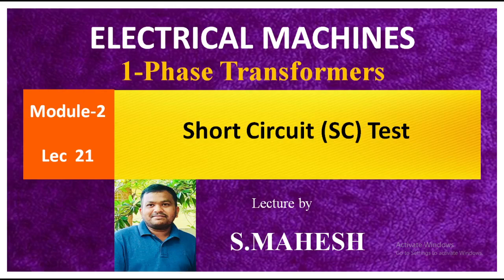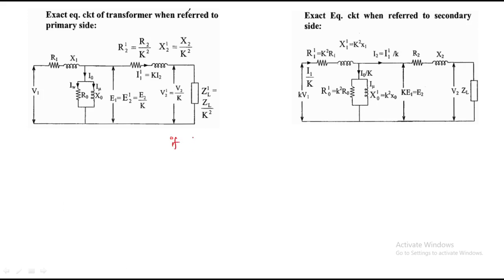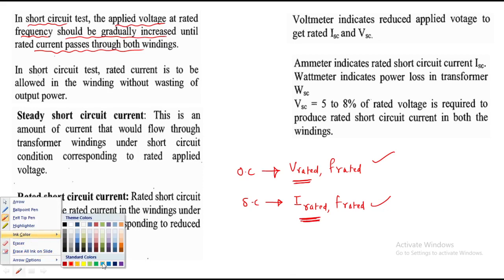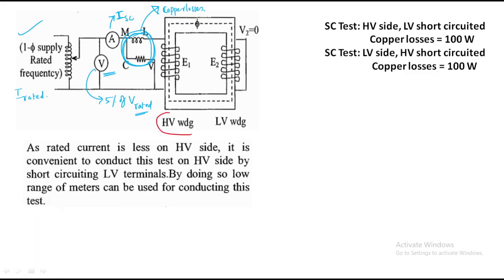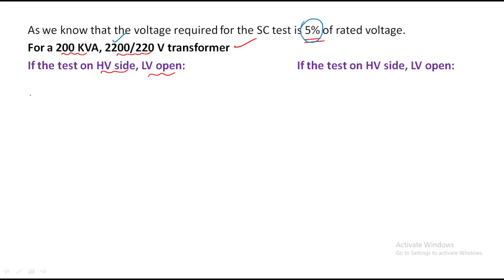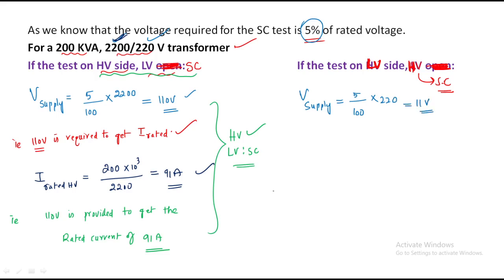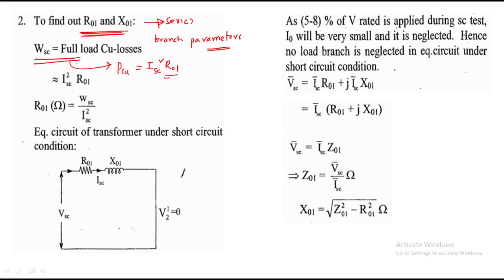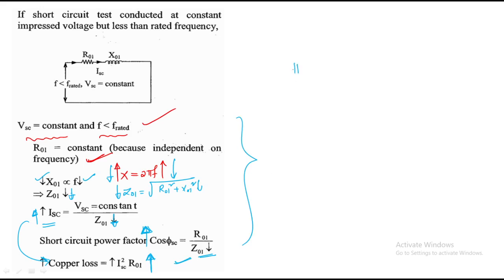EM1- M2L21 : SC Test on Transformer